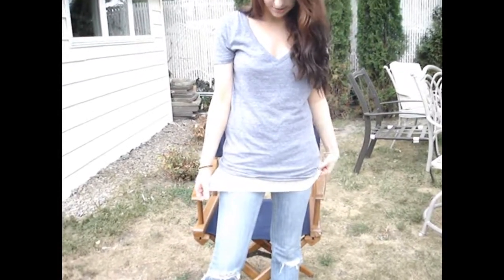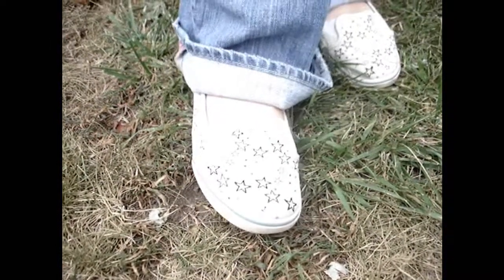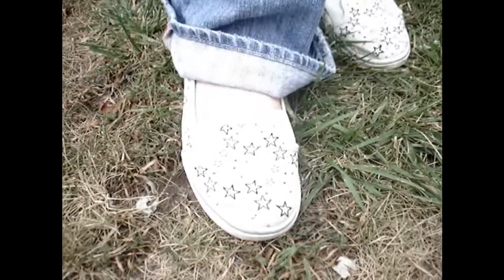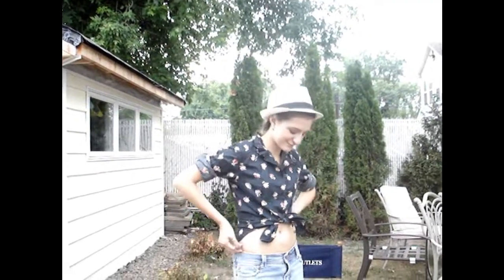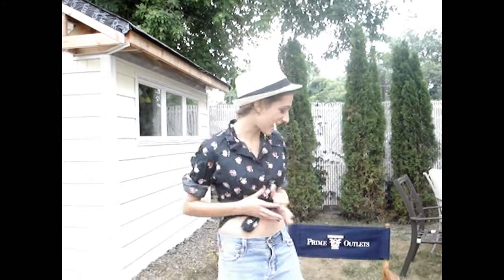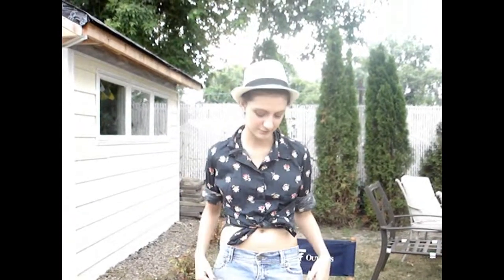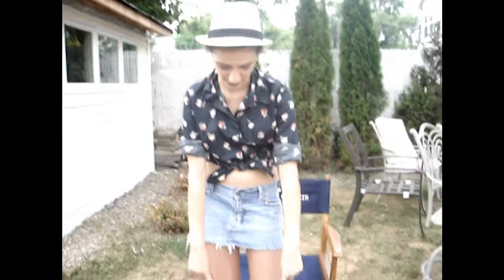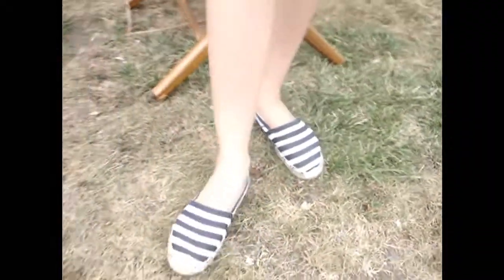OOTD Nikky And Trisha